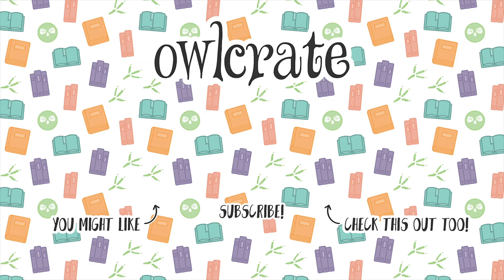ROBOT BOOK RECOMMENDATIONS!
In celebration of our October ROBOTS! OwlCrate Jr box, Avvai is here with some book recommendations!

Books mentioned:
The Wild Robot & The Wild Robot Escapes by Peter Brown
Tin by Pádraig Kenny
Weird Little Robots by Carolyn Crimi
The Iron Giant by Ted Hughes
Robot Dreams by Sara Varon
Rabbit & Robot by Cece Bell

OwlCrate is a YA subscription box that sends out an exclusive signed edition of a brand new YA book along with bookish goodies!
We also have a Middle Grade box designed for 8-12 years olds. to learn more!